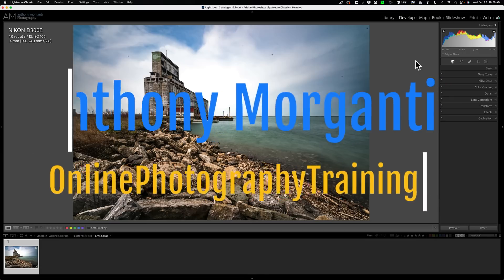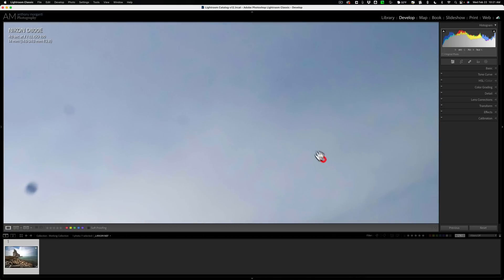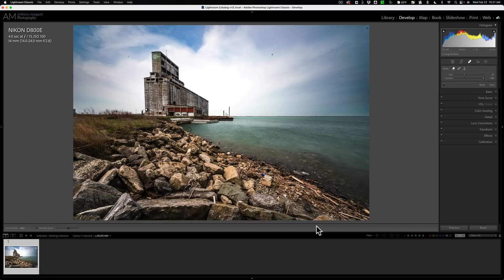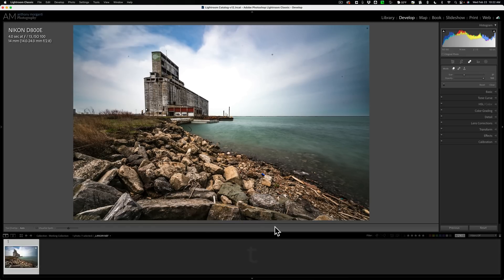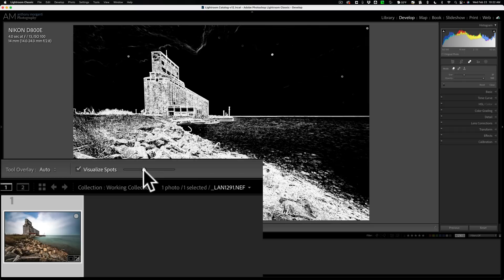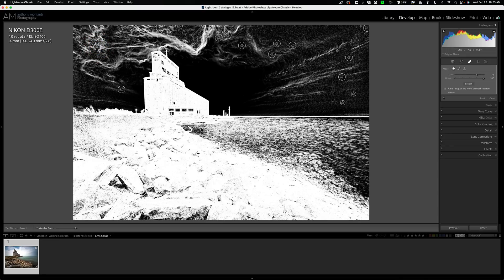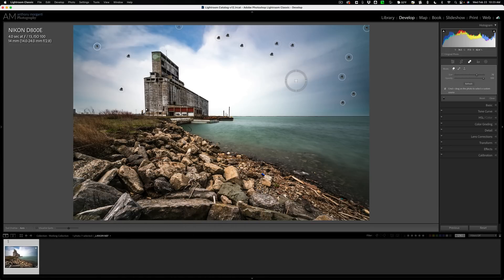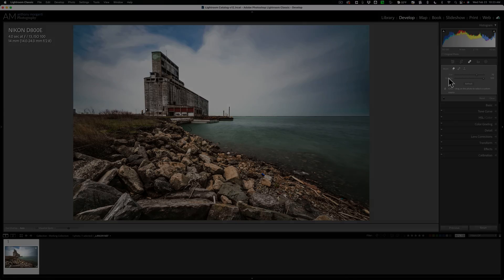The FORGOTTEN Tool in Lightroom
In this tutorial, I demonstrate how to use the forgotten tool in Lightroom.